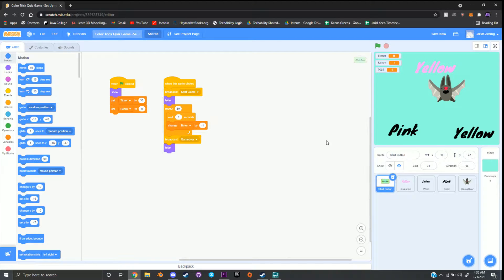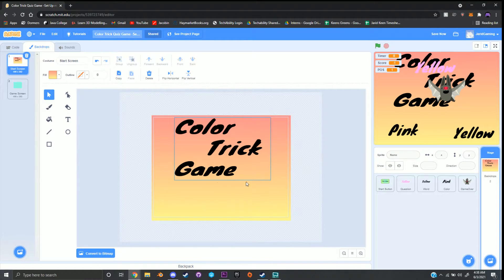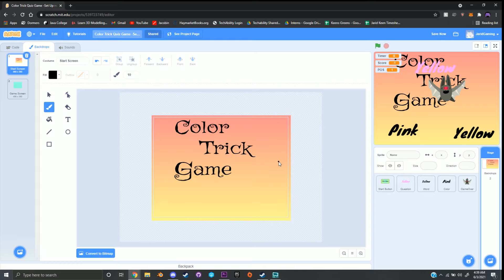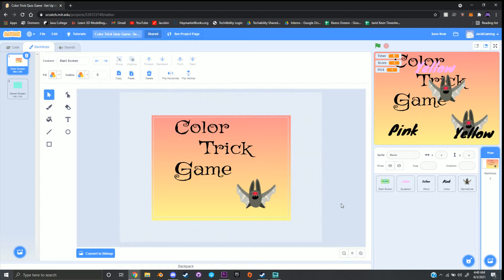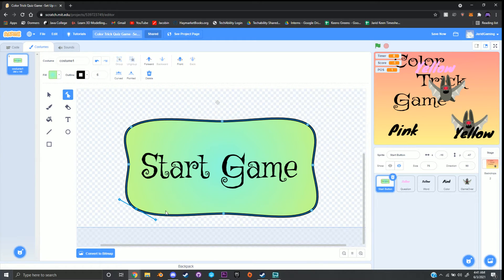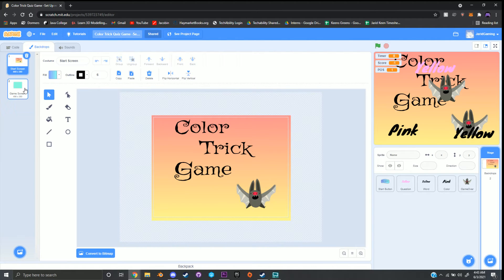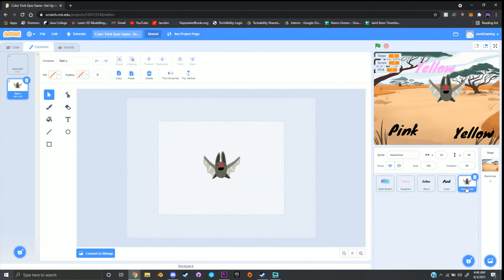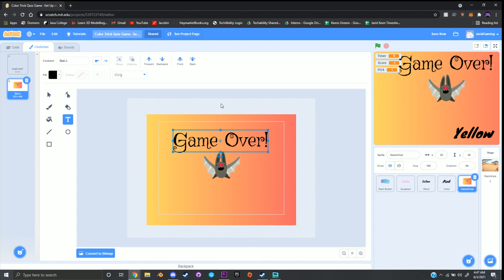Scratch Time Travelers Week 5 DD